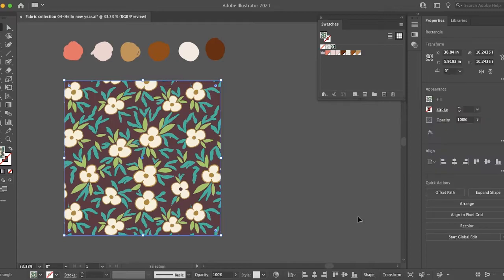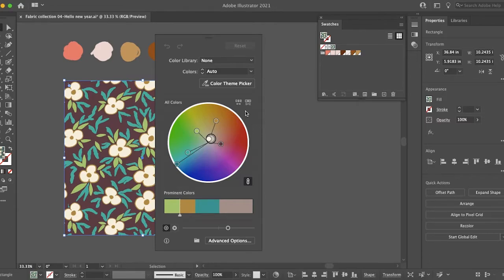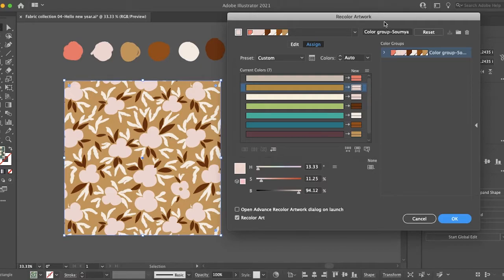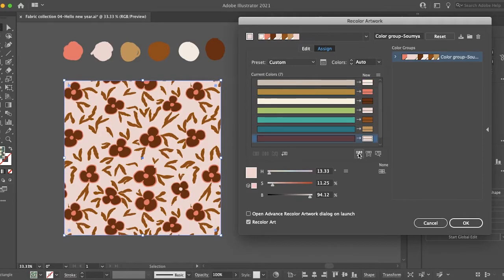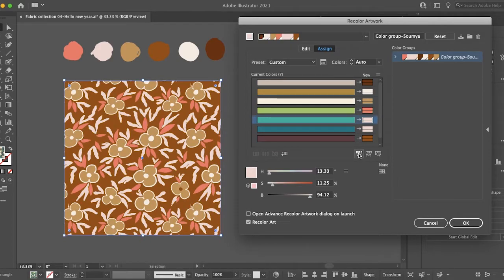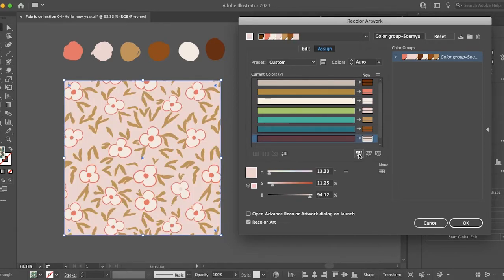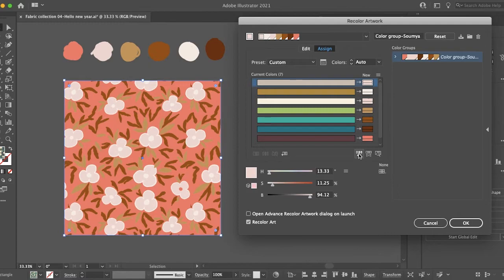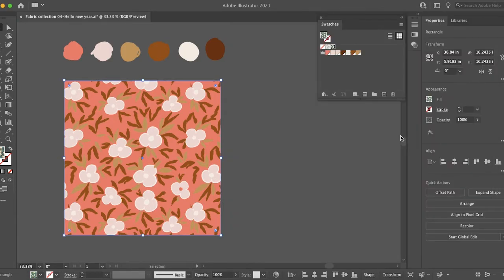How to recolour your surface fabric print design using recolor artwork tool in Adobe Illustrator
In this tutorial, you will learn how to recolour your pattern design in Adobe Illustrator using the Recolour artwork tool.

This Adobe Illustrator tutorial is perfect for beginners and for those who want to start a career in surface pattern design.